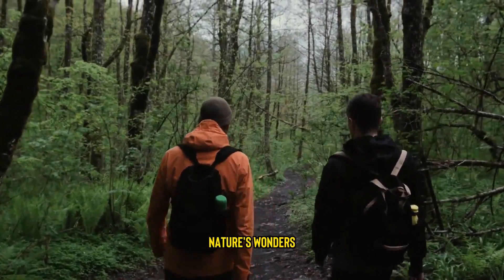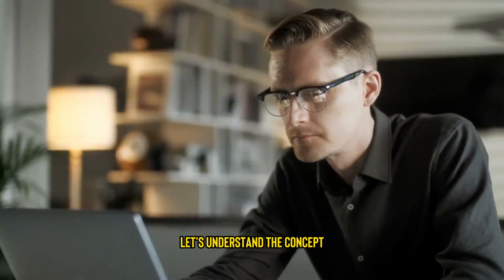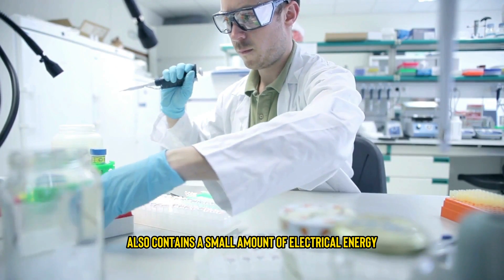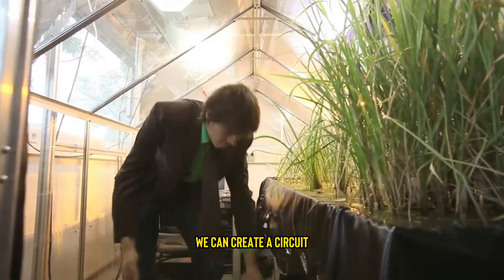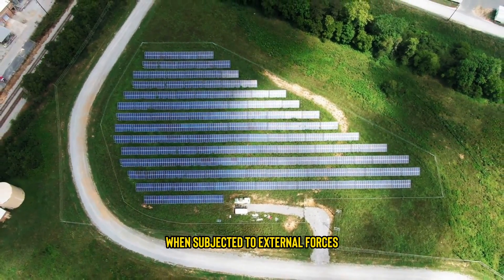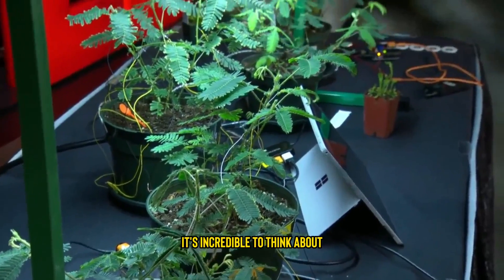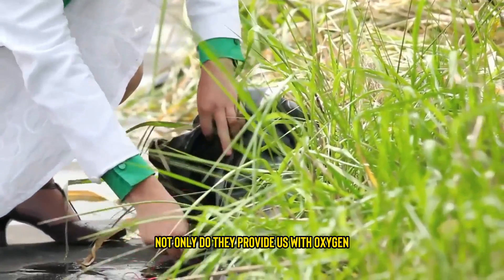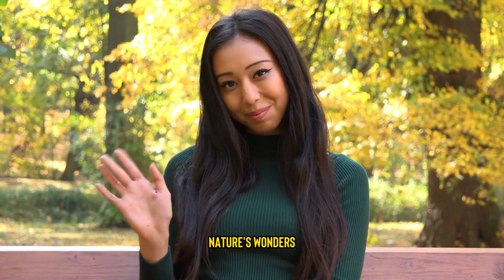Electricity Generation From Live Trees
This video captivates the innovative concept of generating electricity from live trees. We uncover how the photosynthetic process and the conductive tissue within trees can be harnessed to convert sunlight into electrical energy.